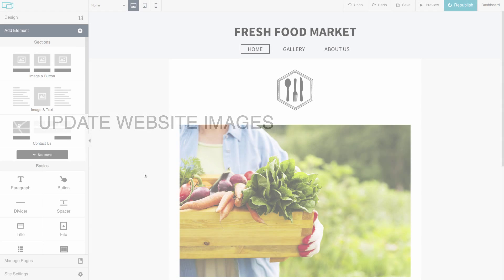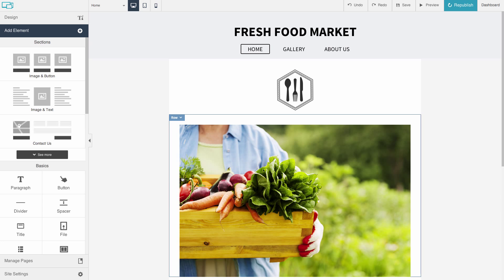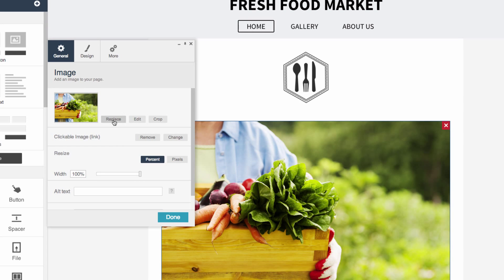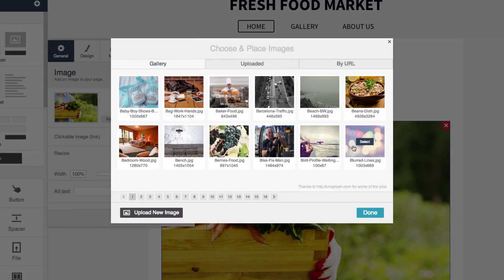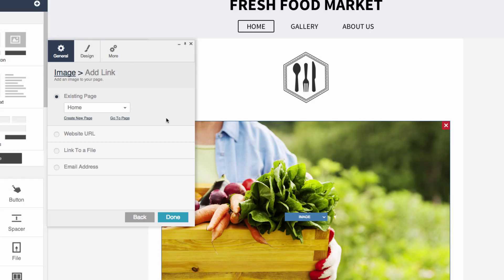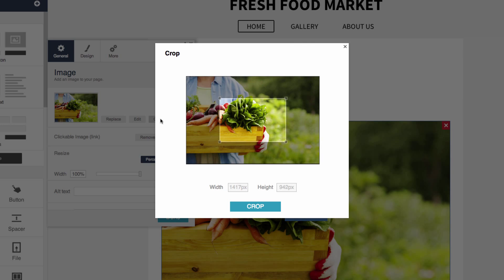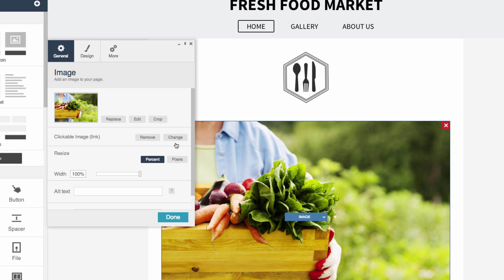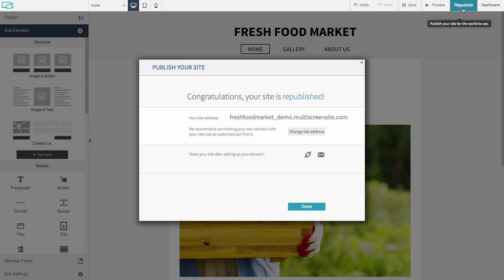Update an image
This video explains how to easily update website images using our website editor.  Cybertech - websites that work!